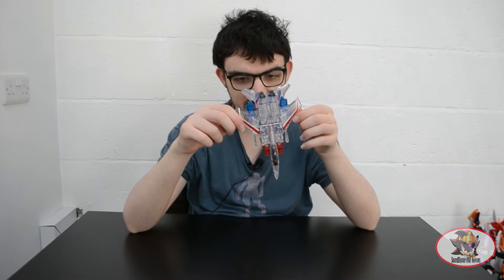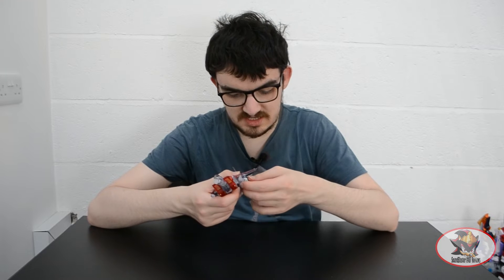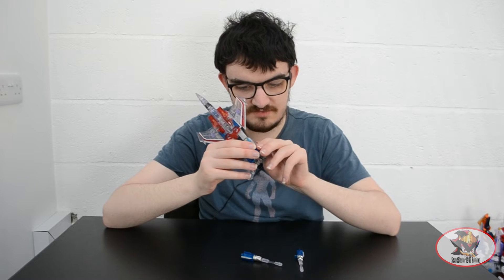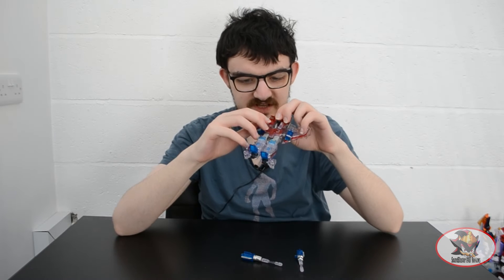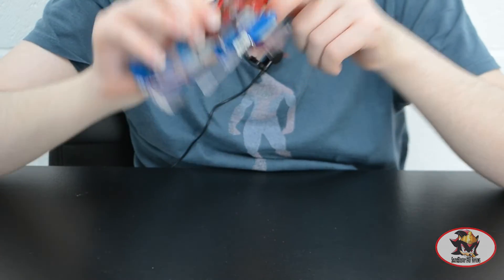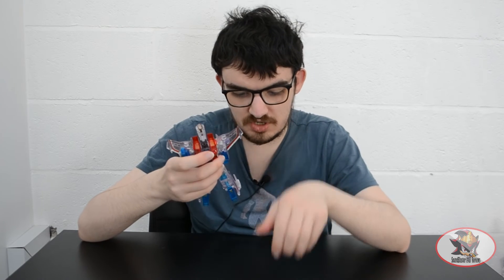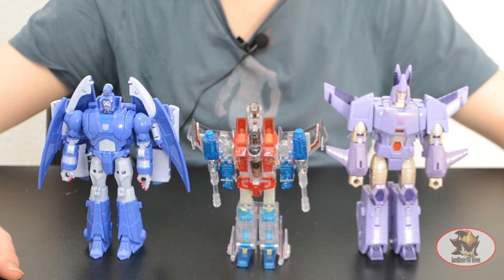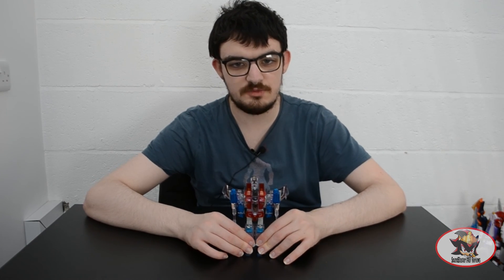Transformers Henkei Ghost Starscream Toy Review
This is my second attempt at reviewing this figure, since YouTube took down my first one without warning and I hadn't made a backup of the video beforehand. Despite @TJOmega warning everyone about clear plastic, my copy hasn't had any signs of breakage yet.
SS86 Scourge review here:
Kingdom Cyclonus review here: